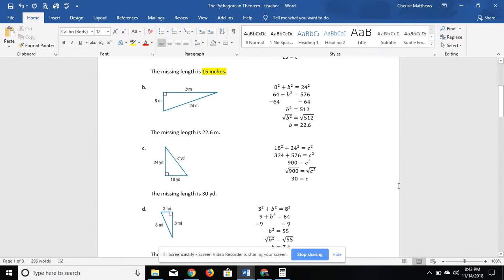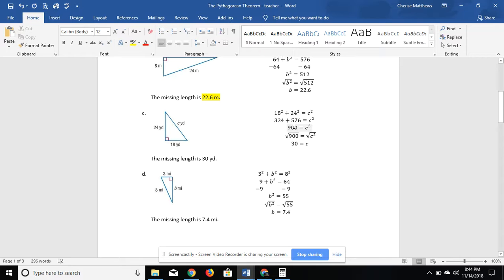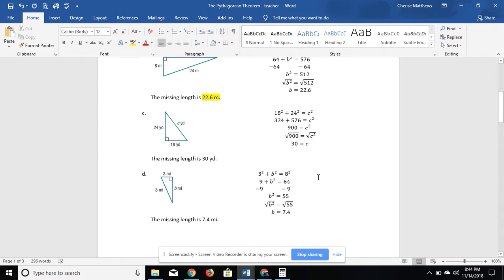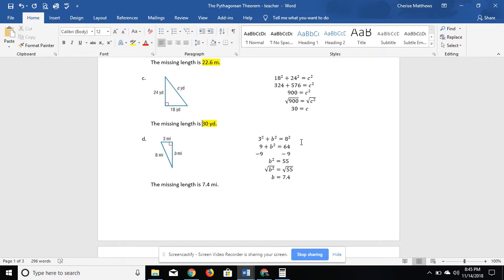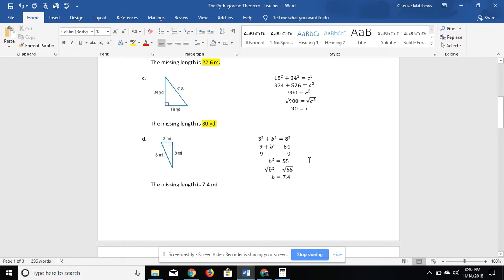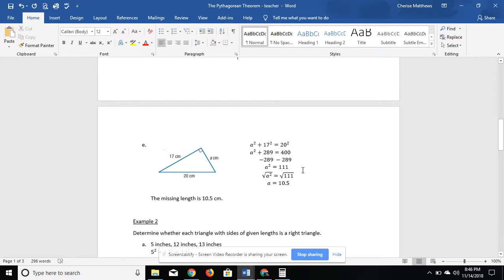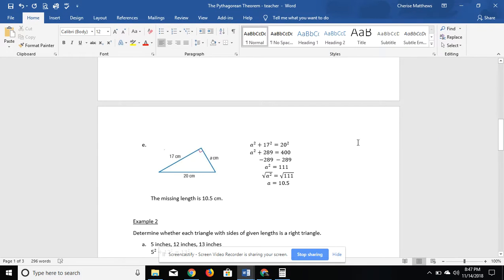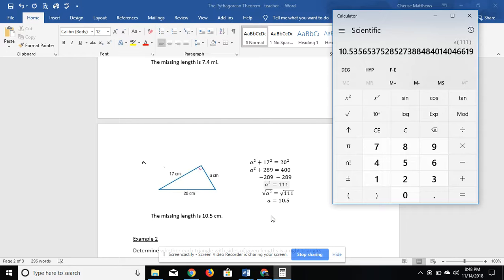The Pythagorean Theorem Part 2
Part 2 of My lesson Pythagorean Theorem